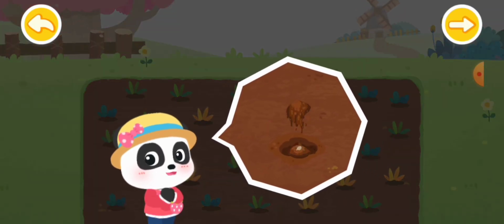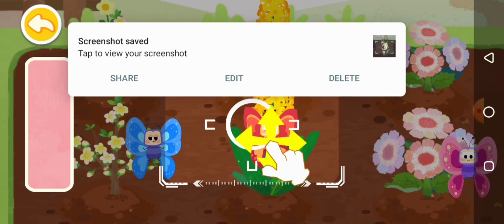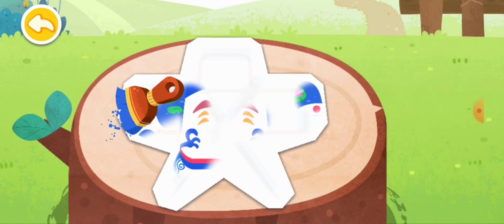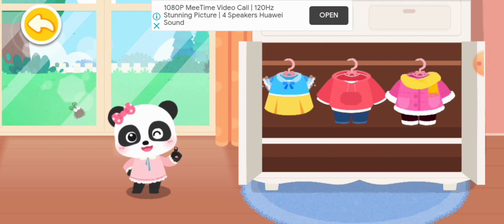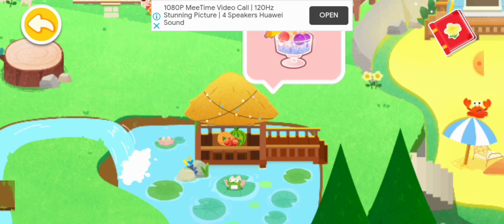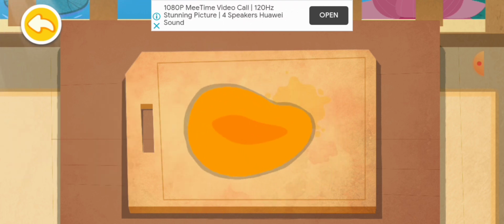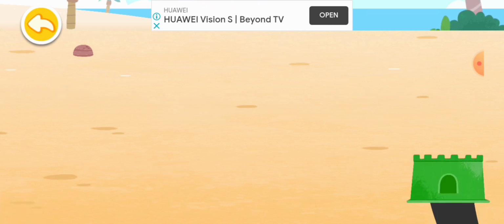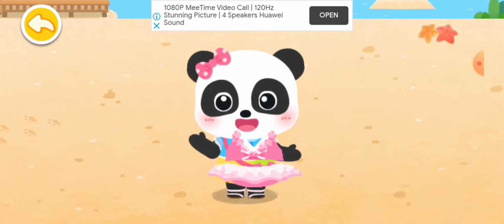Baby Bus| Baby Bus Games Four Seasons|Updated Games Baby Bus.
Let's Play Baby Bus Games for Fun,Cool Features and New Games to Play.Introducing"The Four Seasons"Baby Bus Games.